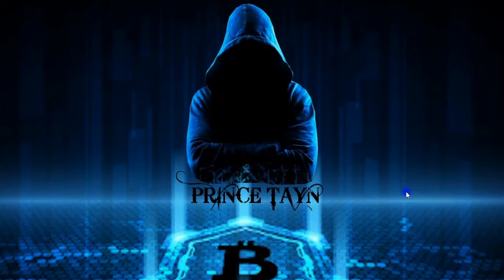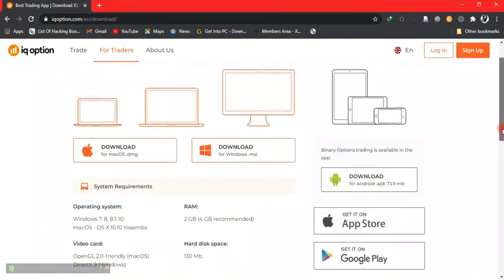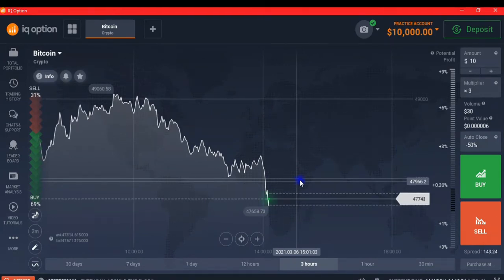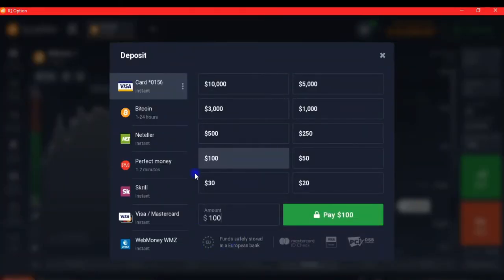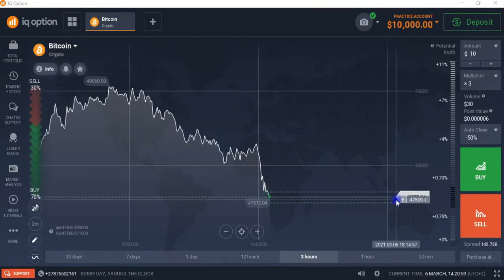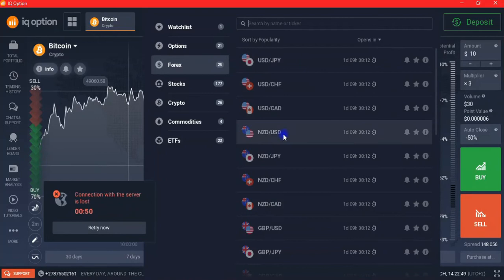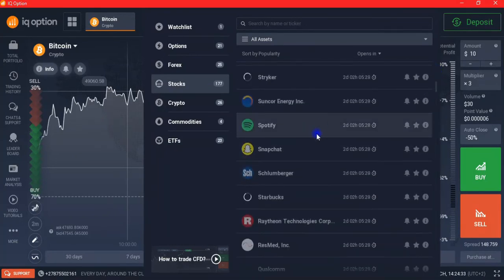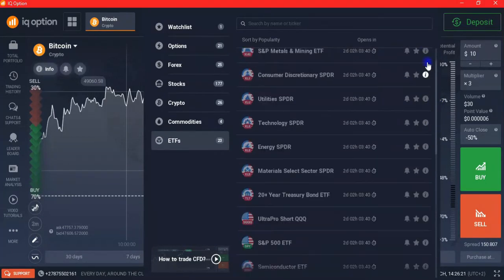INTRODUCTION TO IQ OPTION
Hello, this video will give you a quick overview of how to go around the IQoption platform.  This video is part of a series of videos to come.

Language: English and Shona